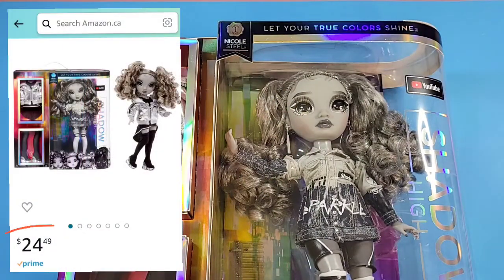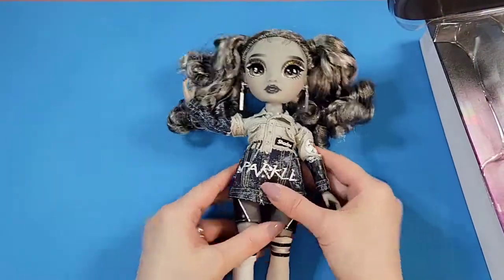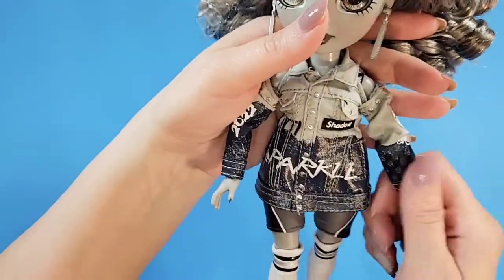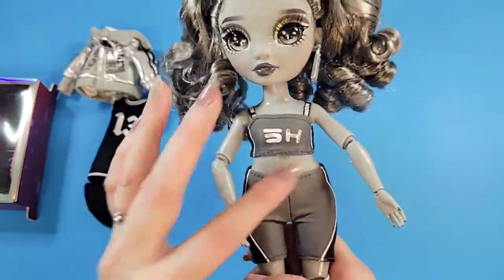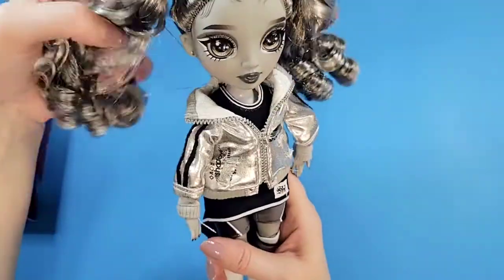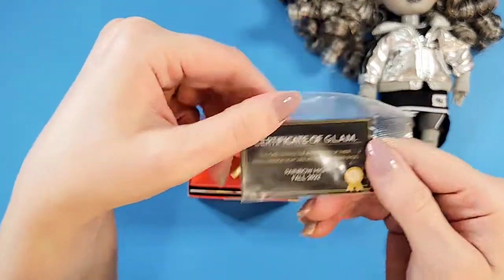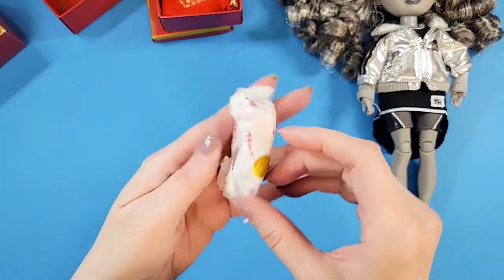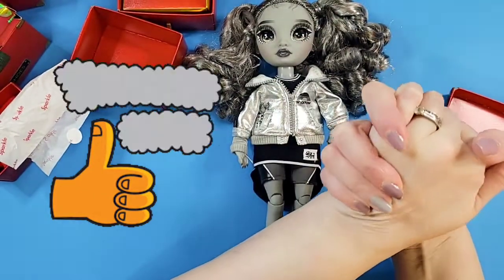Shadow High Doll Unboxing,Nicole Steel! Stunning Ball Jointed Doll! + Rainbow High Blind Box Shoes!!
Welcome to another video, my Playroom Pals!! 🙌🎉

This video is a little different.

In today's video, I am unboxing and reviewing Shadow High's stunning Nicole Steel Doll!!
She is worth the watch!! 👍🙌😎

I am also unboxing 3 Rainbow High Designer blind box shoes!! 🥰👠

Love, Dee 💞

For those who want to send a "Hello" ):

Dee
Frankford, ON
K0K2C0
Canada